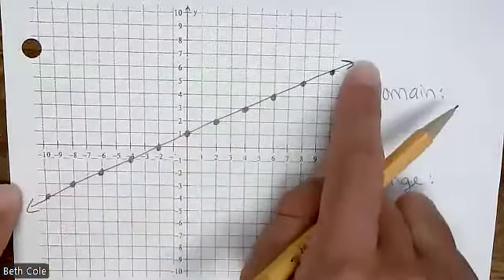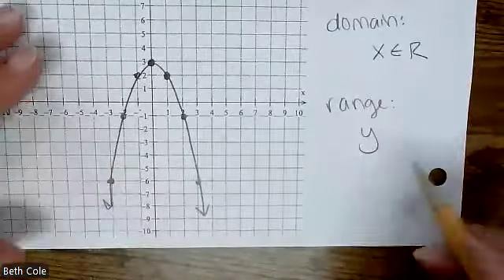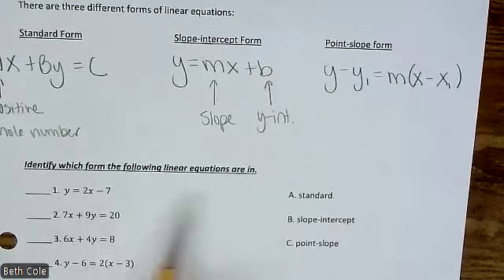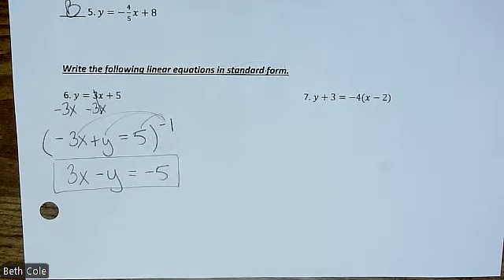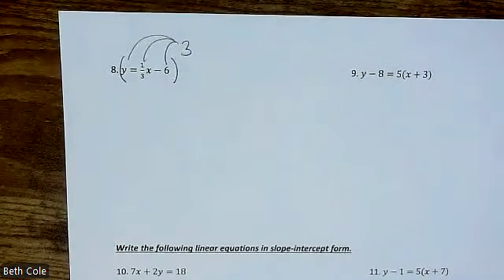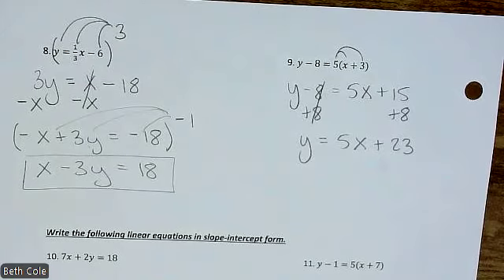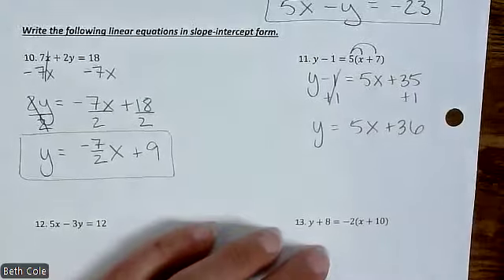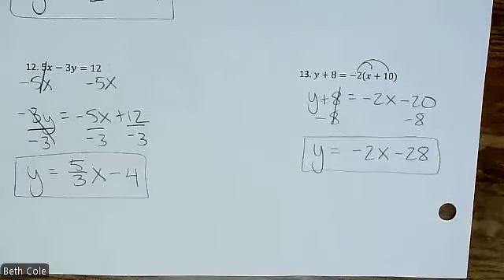forms of linear equations